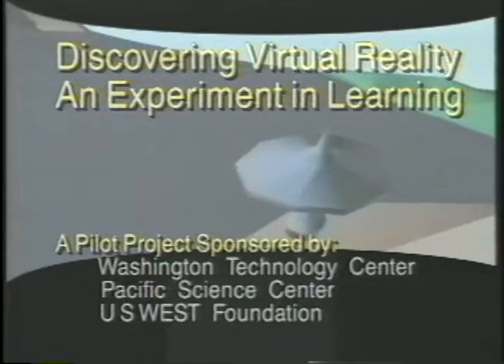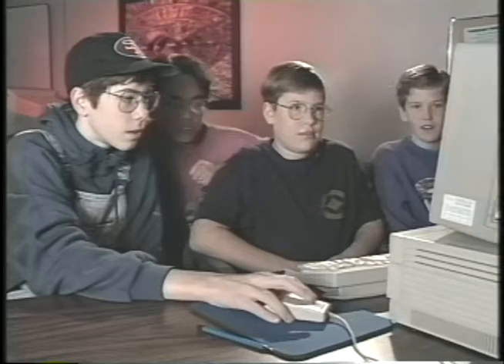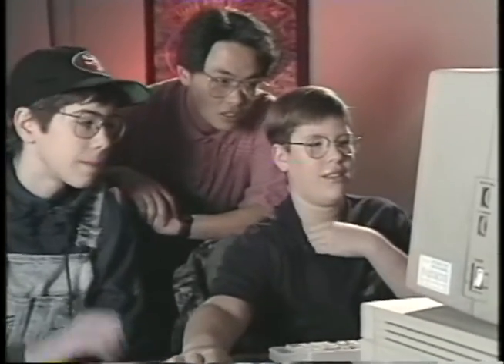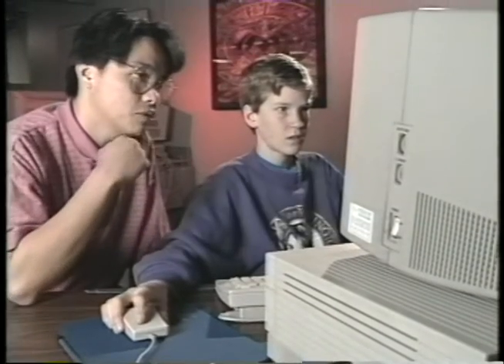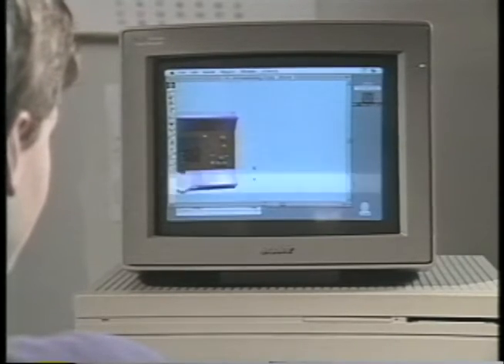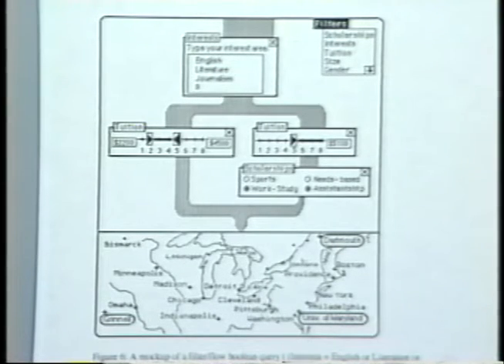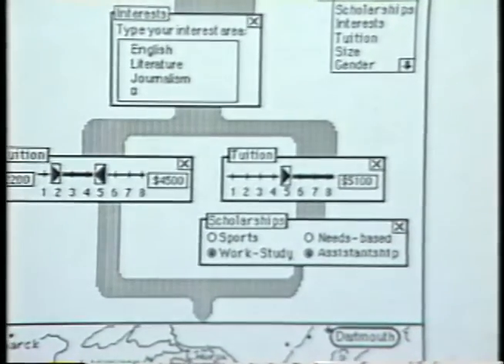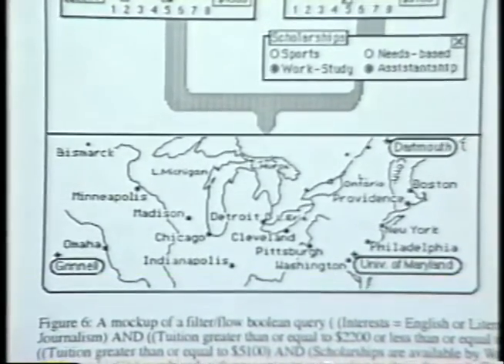1993 User Interface Strategies - Part 5 Panel (a University of Maryland Television Broadcast)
User Interface Strategies (UIS) (hcil.umd.edu/uistv) was a series of annual interactive satellite broadcasts that addressed cutting-edge issues in human-computer interaction.

See: hcil.umd.edu/uistv

Part 5 - Panel
Ben Shneiderman, University of Maryland
Marilyn Mantei, University of Toronto
Tom Furness, University of Washington
(the 4th presenter James Martin, was not in person)